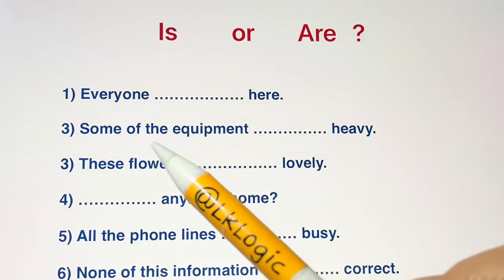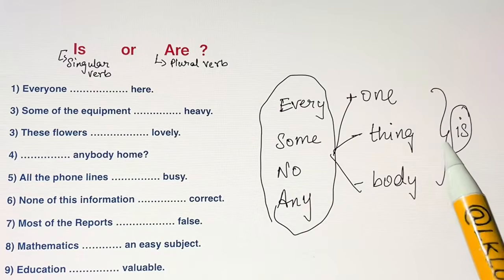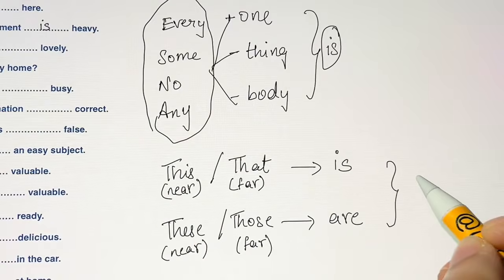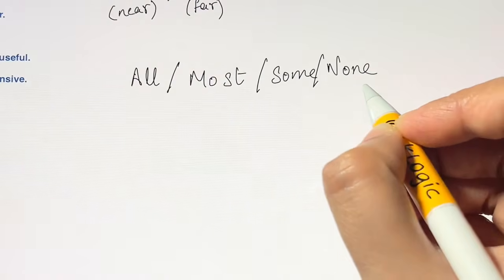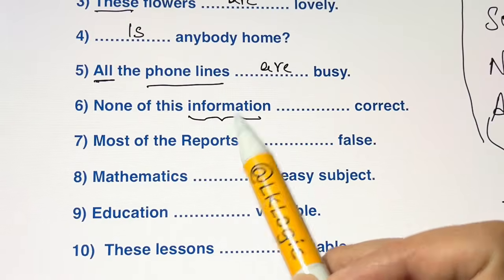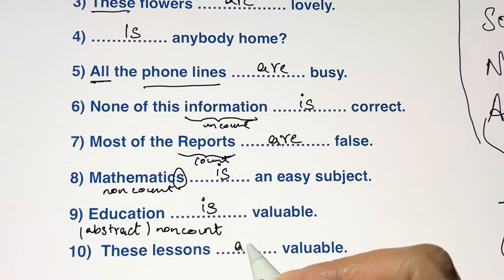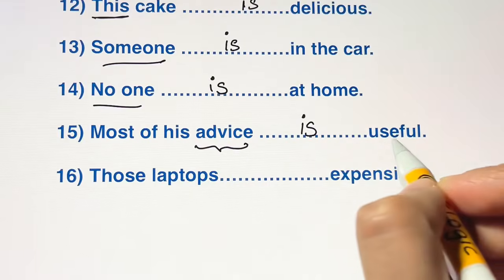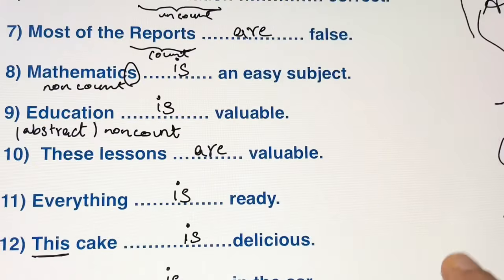is or are ? was or were? English Grammar Test